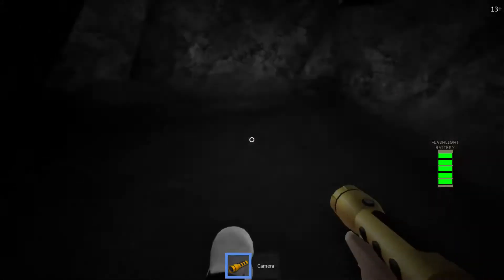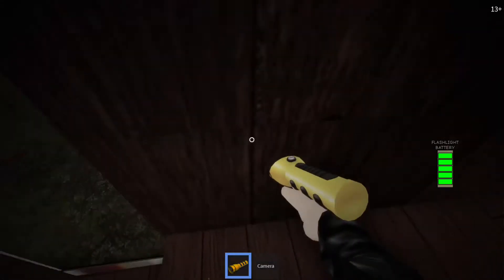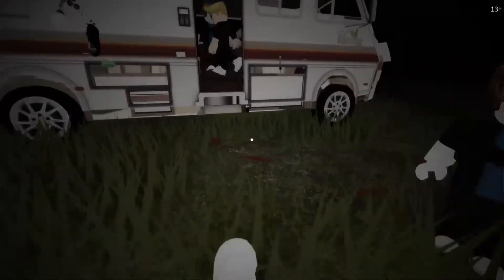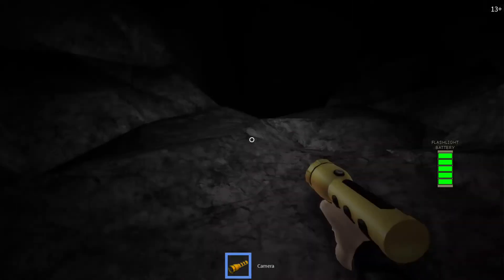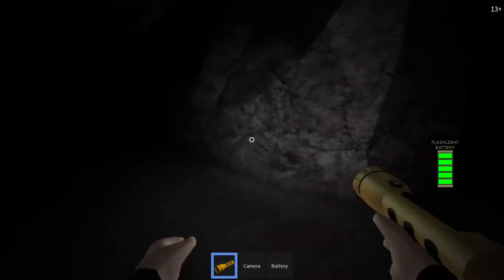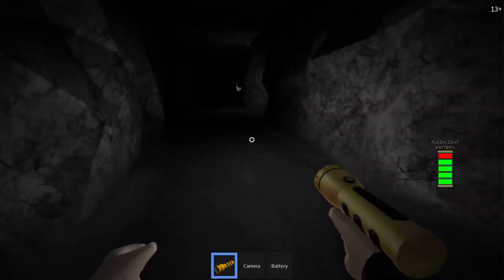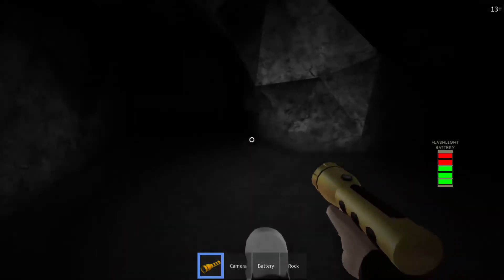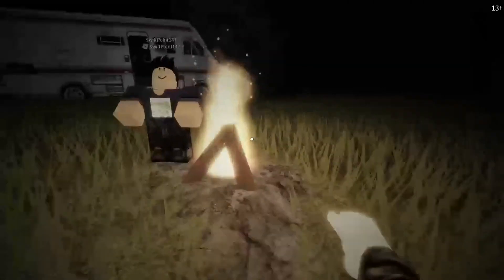Kai1479 is baaack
another scary maze video